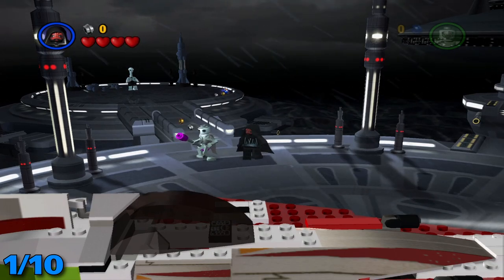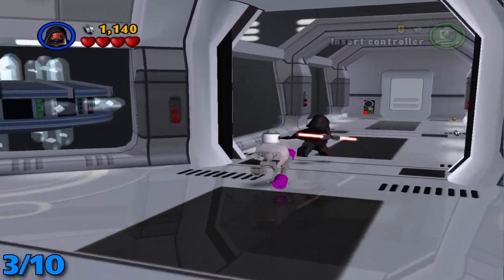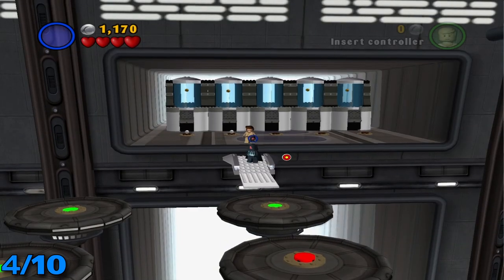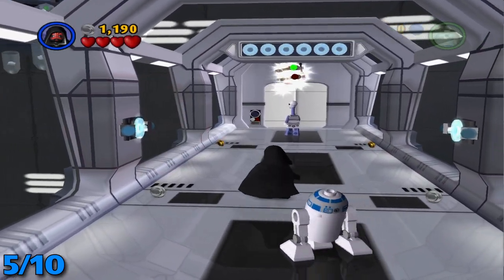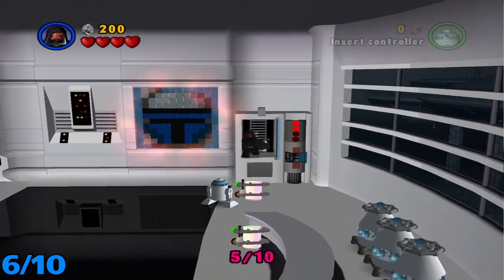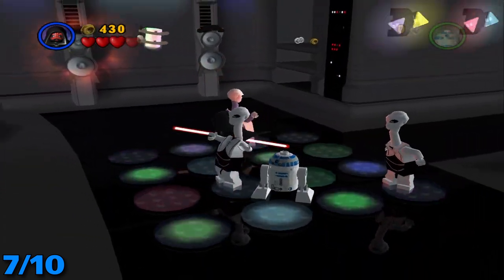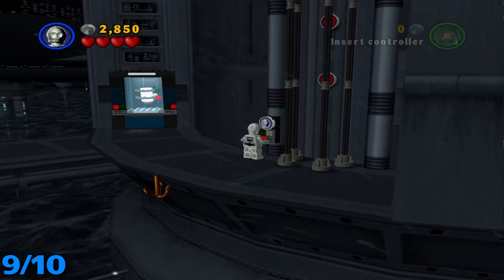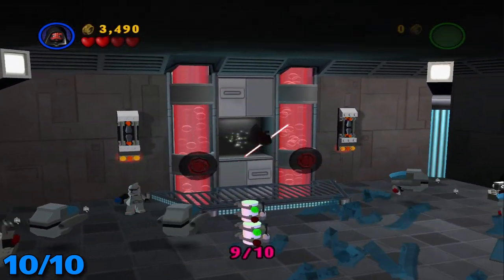Lego Star Wars - Episode 2 - Chapter 1 - Discovery On Kamino - Minikit Guide - (PS2)